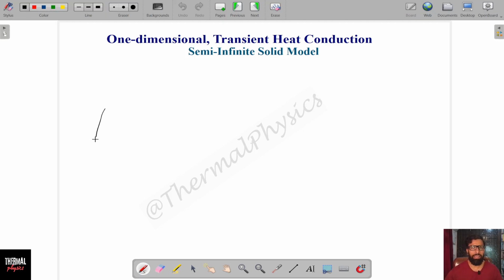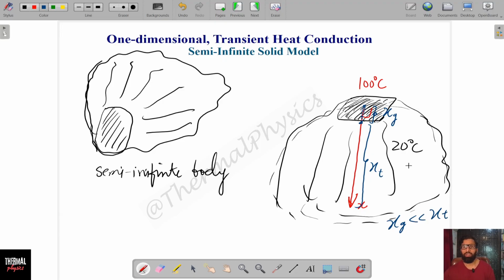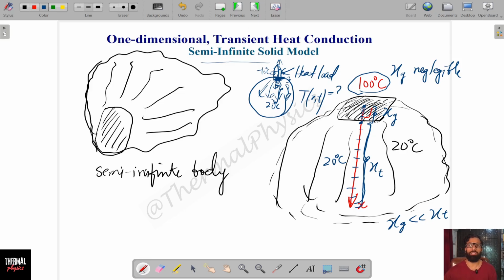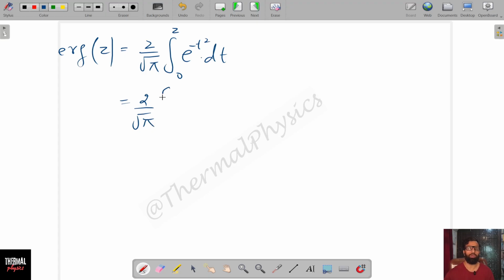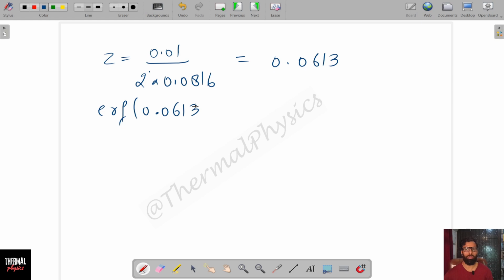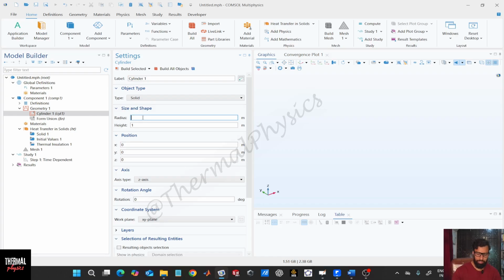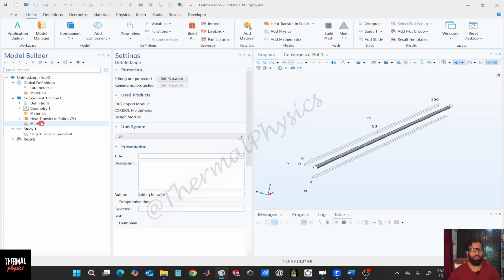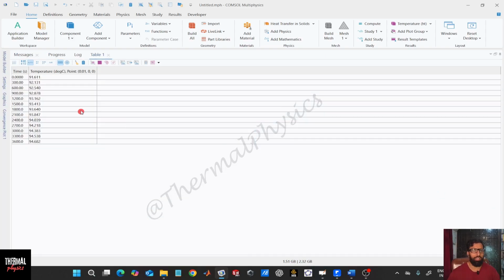ONE DIMENSIONAL TRANSIENT HEAT CONDUCTION | SEMI-INFINITE SOLID MODEL | T(x,t) beneath Earth Surface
In this video, we explore the semi-infinite solid model for one-dimensional transient heat conduction, commonly applied to study temperature variation beneath the Earth’s surface. 🌍🔥
You will learn:
✅ Concept of semi-infinite solids in heat transfer
✅ Governing heat conduction equation
✅ Error function (erf) solution for transient problems
✅ Example problem-solving Analytically and numerically
This model is widely used in geothermal studies, building insulation analysis, underground heat storage, and soil temperature predictions.
📘 Topics Covered:
00:00 – Intro
00:47 – What is a Semi-Infinite Solid Model?
07:09 – Analytical solution
08:08 – Error function
12:28 – COMSOL solution